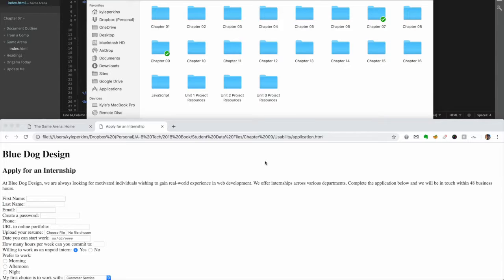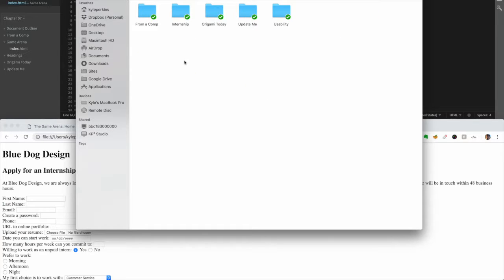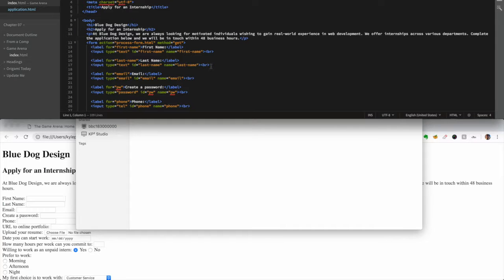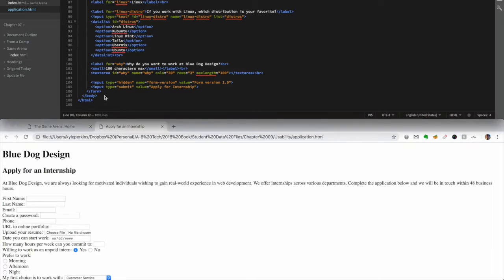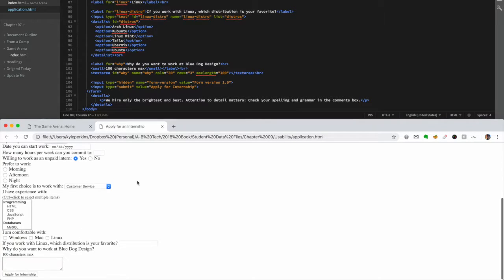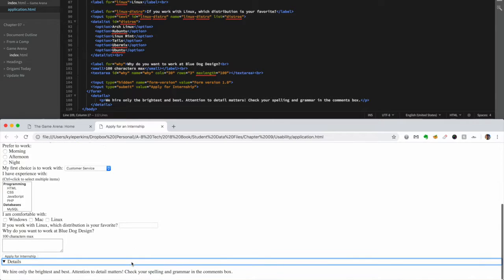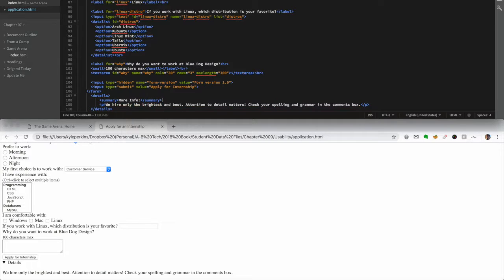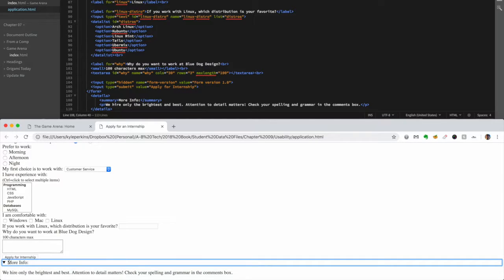Code With Me 7-6: Interactive Elements